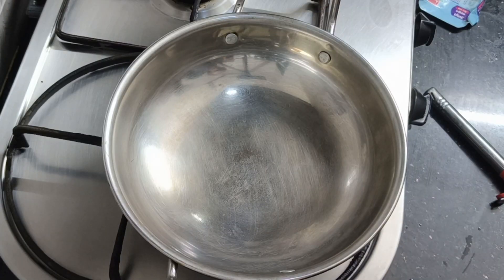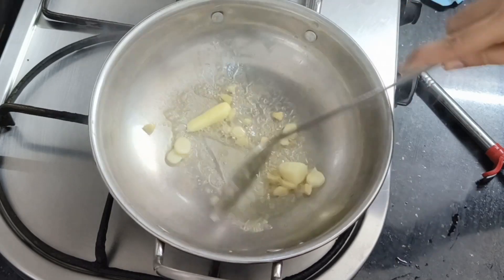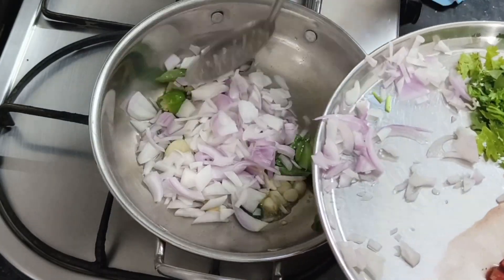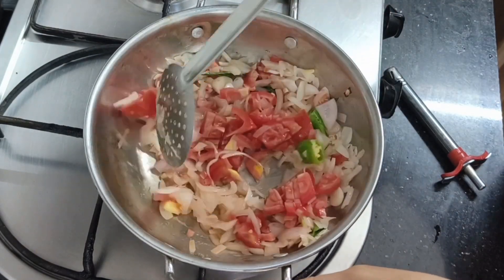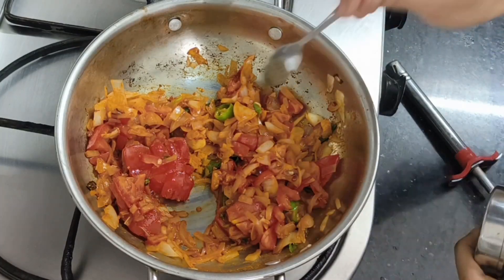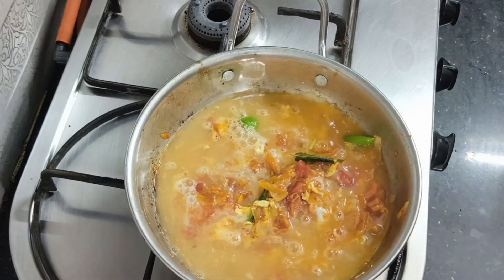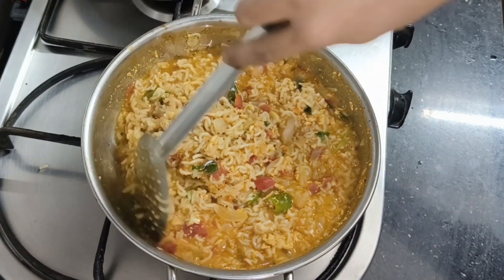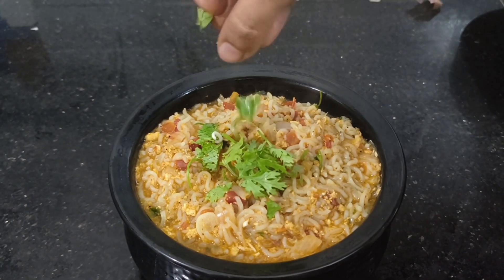Butter egg yippe noodles/பட்டர் எக் யிப்பீ நூடுல்ஸ்